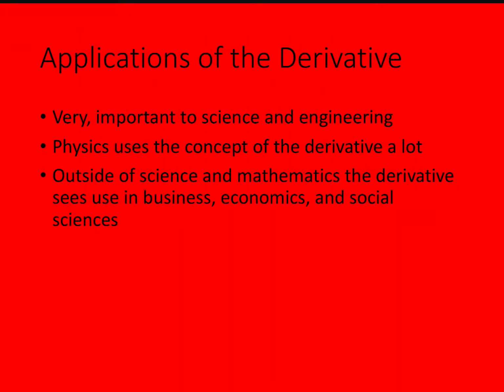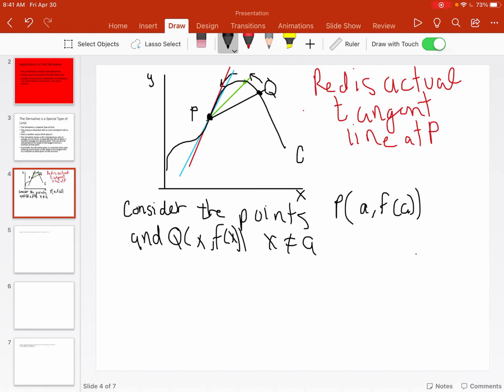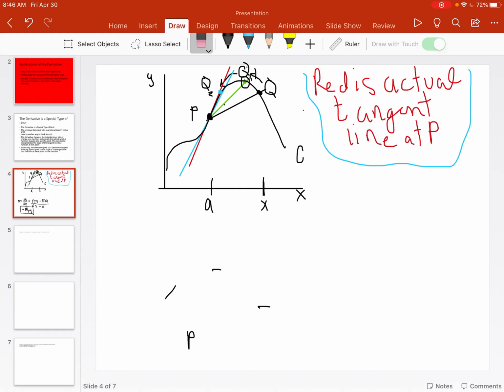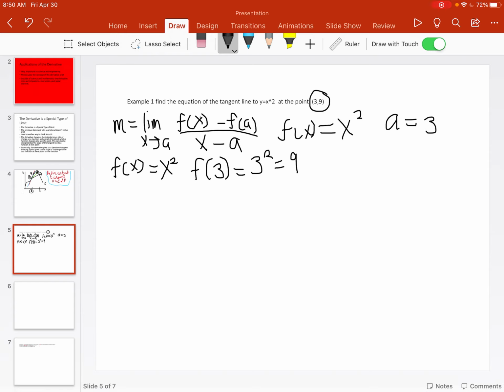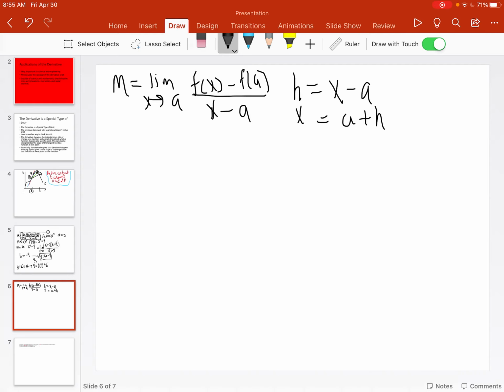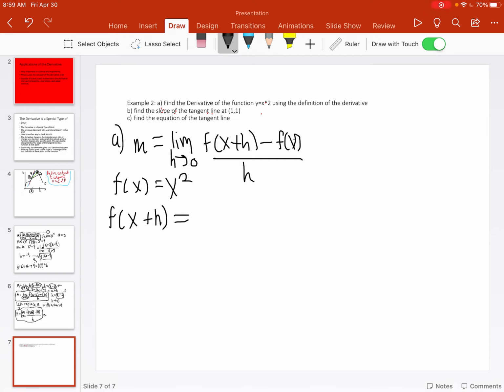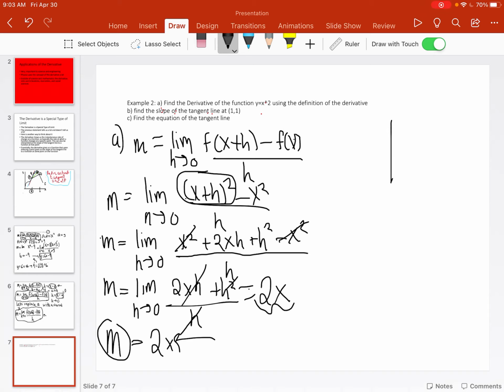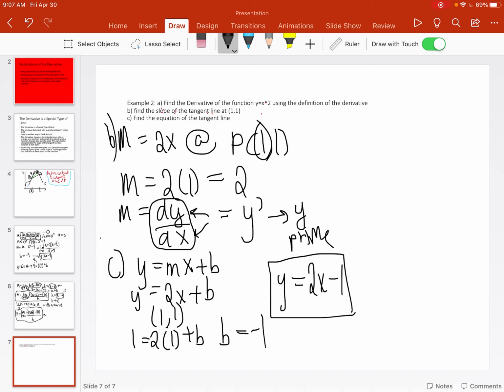Differential Calculus Derivative Part 1 : What is the Derivative/Limit definition of the Derivative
Introducing the derivative and using the limit definition of the derivative